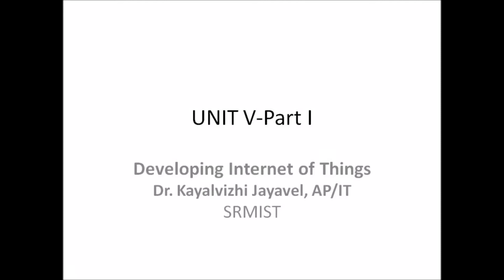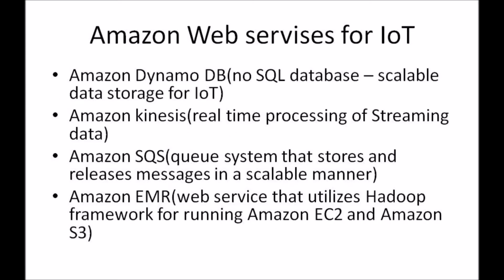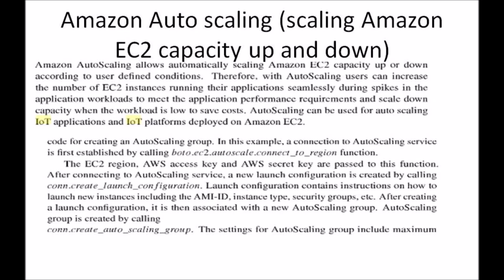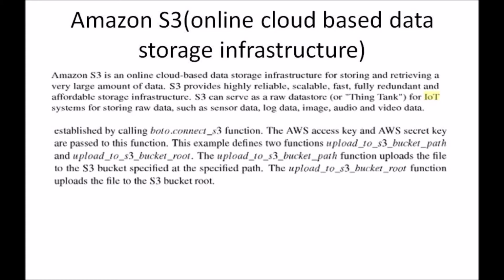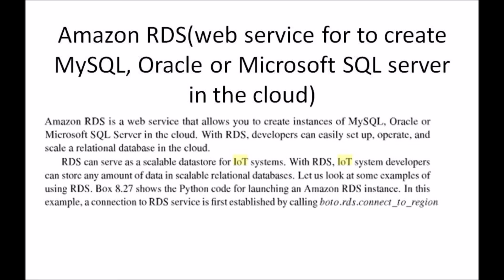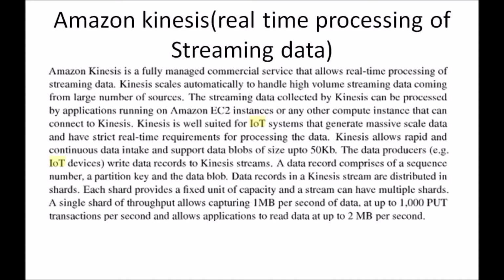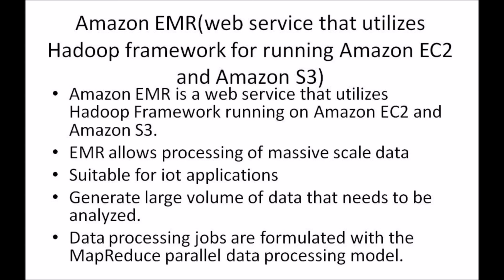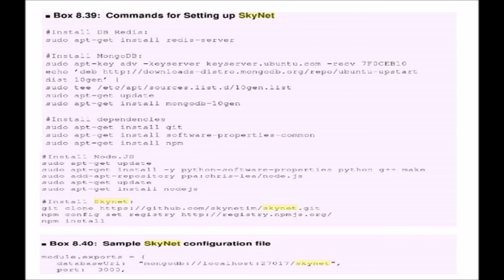IoT Unit5 Amazon Cloud Services Skynet Intro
Dr.Kayalvizhi Jayavel.SRM Institute of Science and Technology. Subject Name: Internet of Things Subject Code: 15IT422E. This video provides a crisp and quick learning of Amazon Webservices and Skynet IoT platform, which is the last topic in Unit 5. Thanks to Ms.SaiSandiya, AP/IT, SRMIST for the slide preparation.